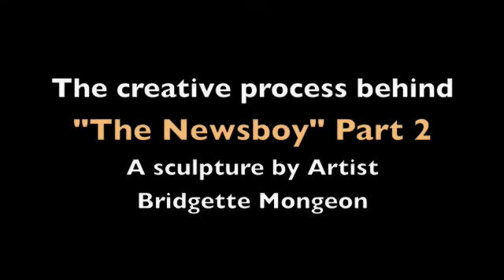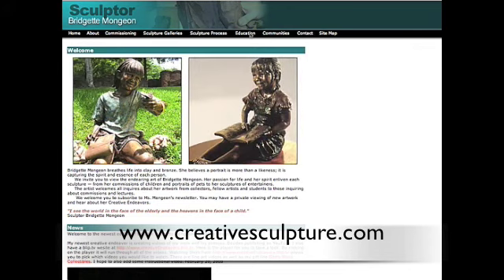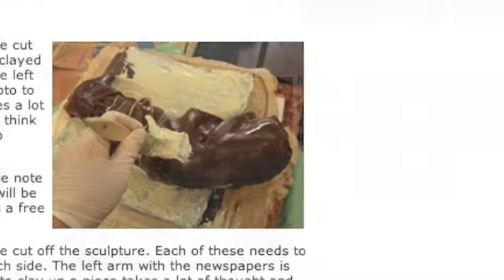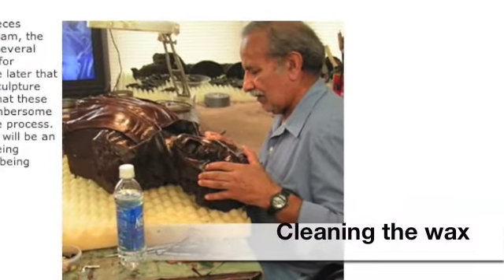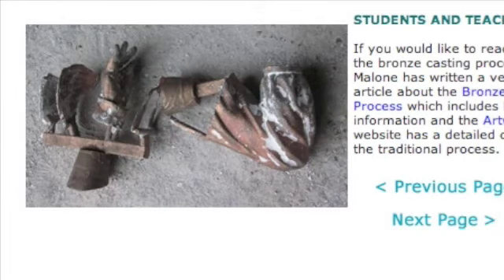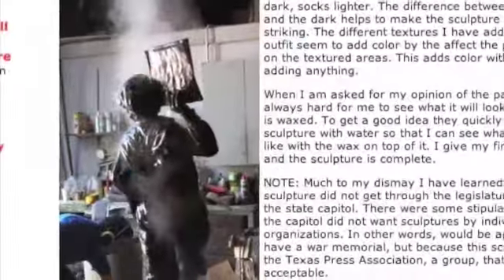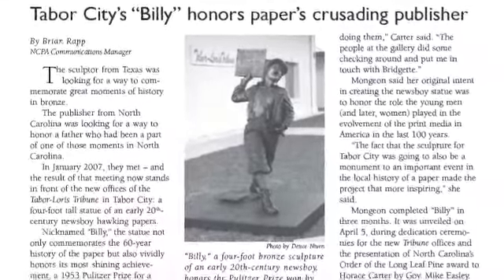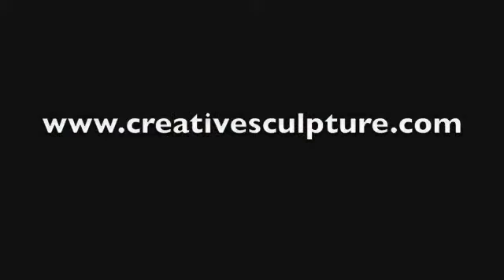The Newsboy - Part 2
Artist Bridgette Mongeon shares the process behind the mold making, and casting of the life-size bronze newsboys.  The artwork was originally created for the Texas Press Association. The life-size sculpture, second in the edition of ten has been created for the Tabor City Tribune and "Billy" the newsboy perpetually hawks their historical headline.  The artist searches for eight more historical headlines to be carved in bronze.